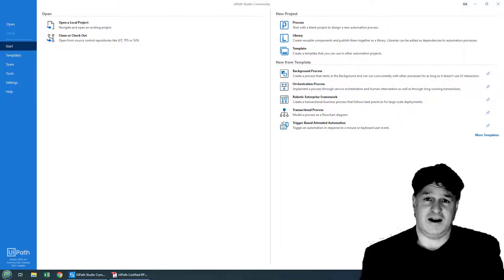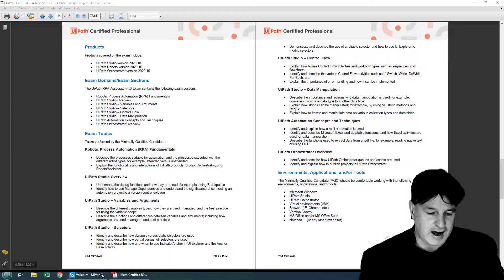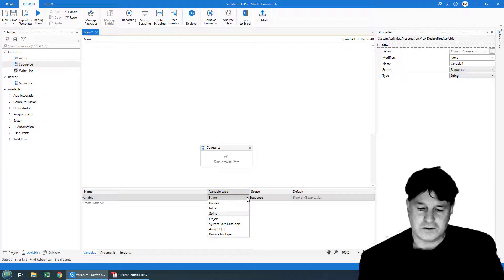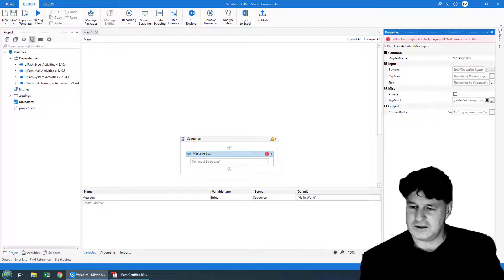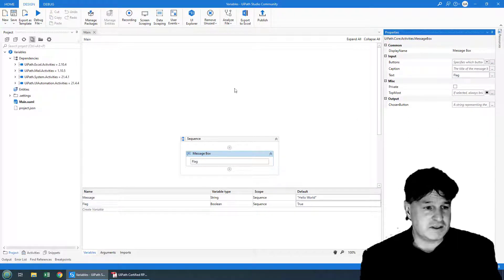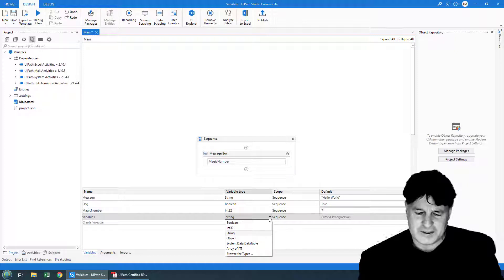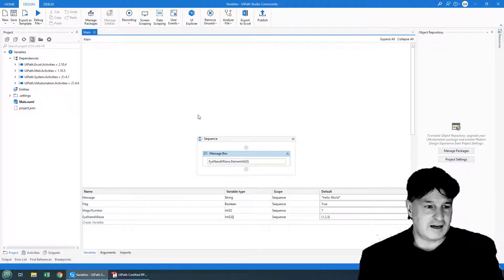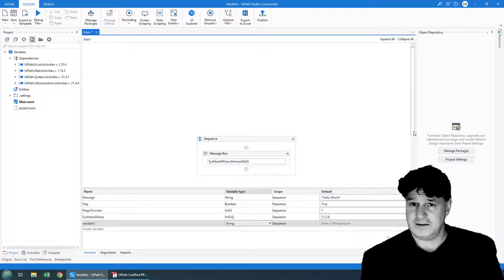UiPath Variable Types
The UiPath Associate Exam has an objective on variables that reads as follows:

To pass the UiPath Associate Certification Exam, a test taker must be able to describe the different variables types, how they are used, managed, and the best practice for using the variable scope.

In this example, we cover the first half of that objective, that is looking at the basic variable types and what their role is in RPA development.